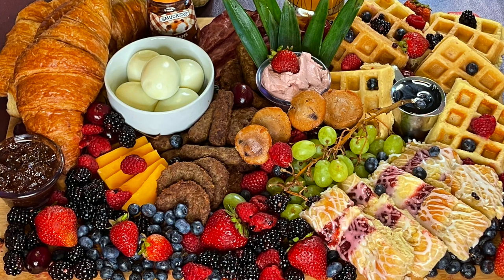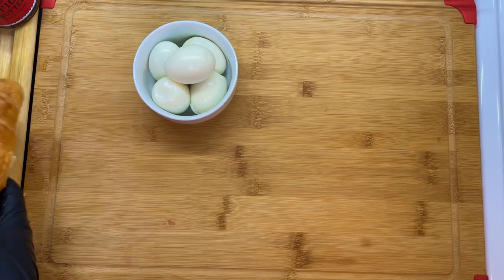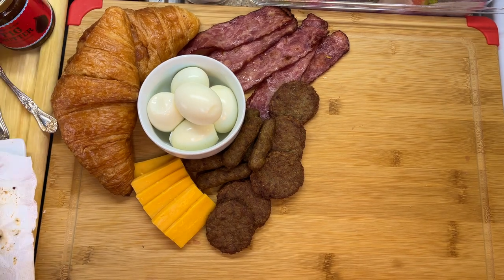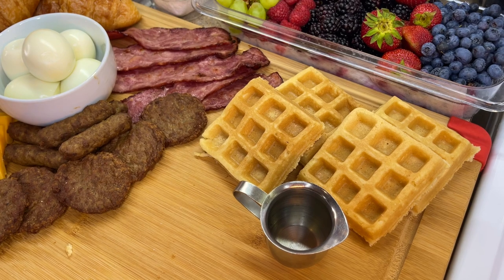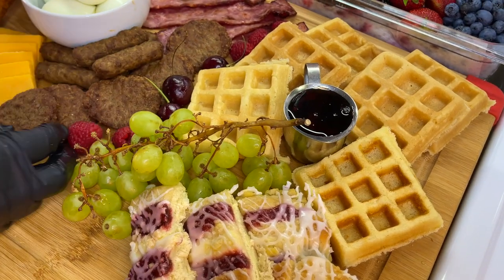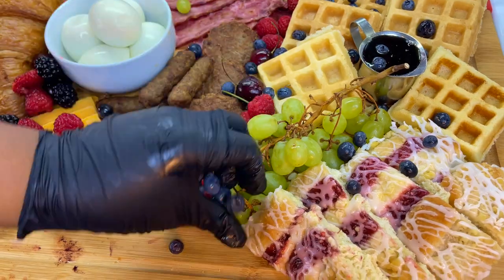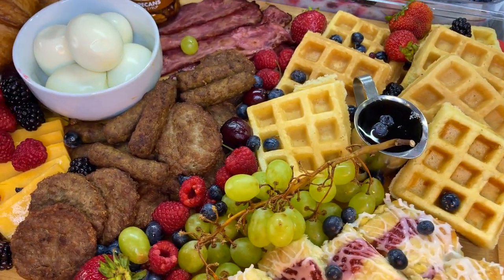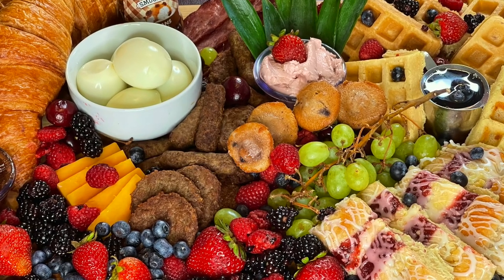Breakfast Brunch Charcuterie Board | How To Make A Charcuterie Board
I will show you how to make the ultimate breakfast/brunch charcuterie board